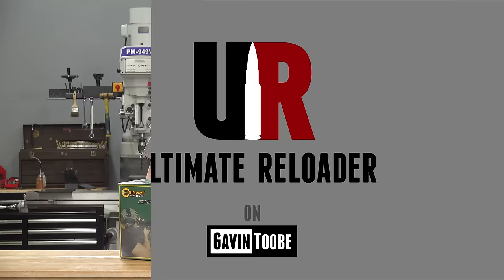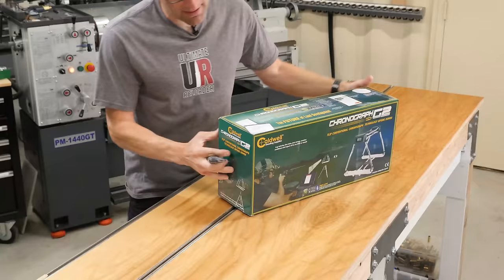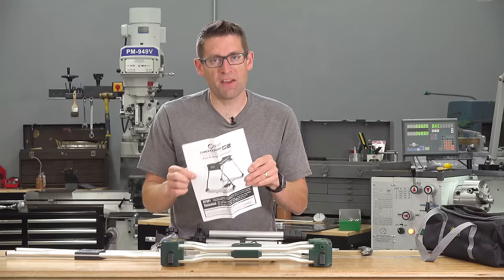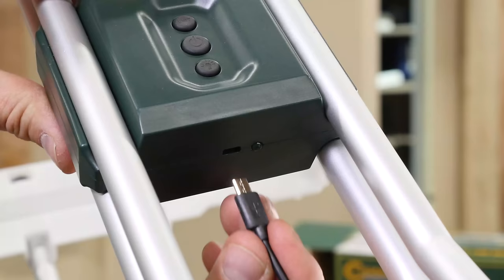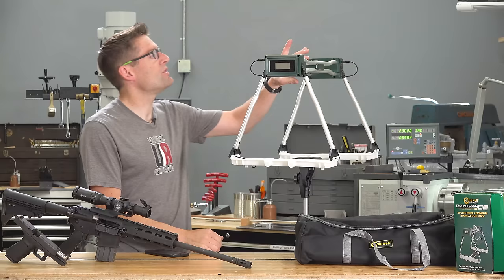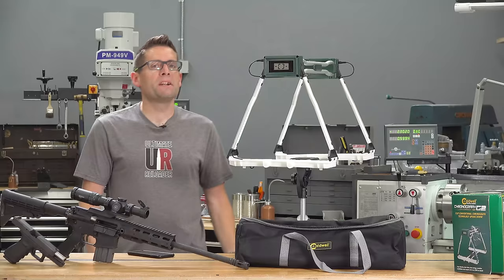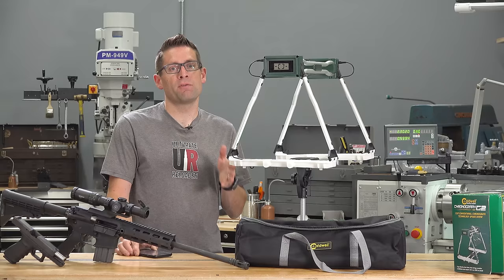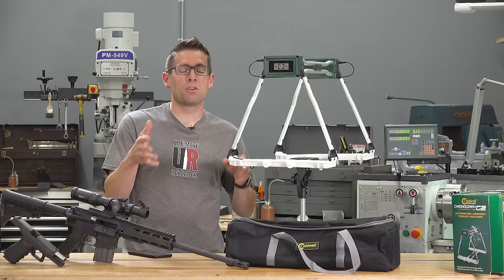Caldwell G2 Bluetooth Chronograph: Unboxing, Setup, Shooting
Here it is! My new chronograph. The Caldwell G2 Bluetooth-enabled chronograph is like no other- it's literally upside-down! In this video I go through unboxing, setup, app connectivity, and shooting. Lots more info and data in the full article (see links above).

Note: BTI Brands/Caldwell is an Ultimate Reloader partner- for more information about partnerships, please

Ultimate Reloader LLC / gavintoobe Material Connection Notice:

The following Ultimate Reloader partners are featured in this video:
- Caldwell